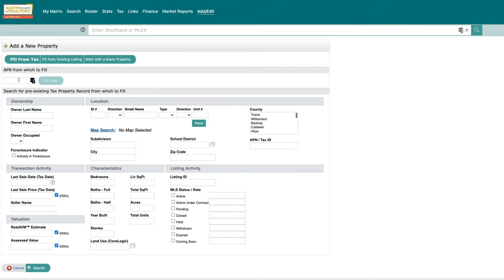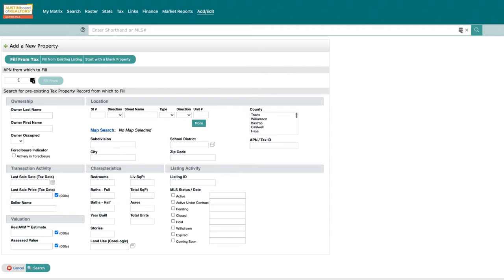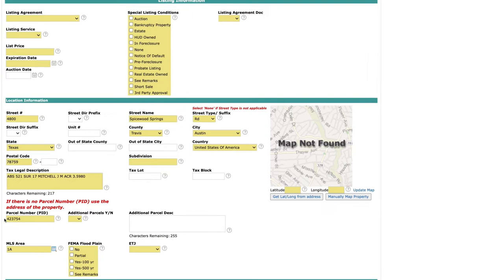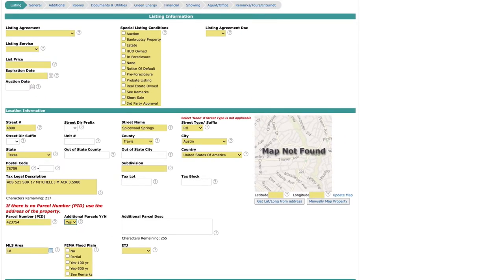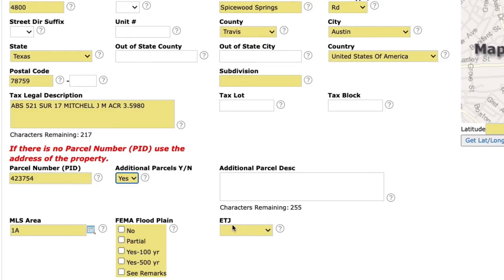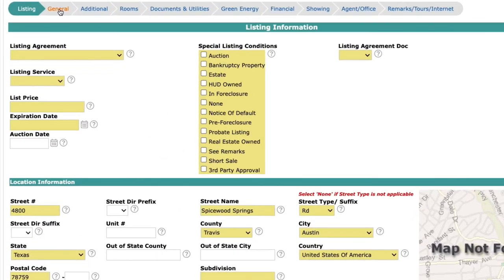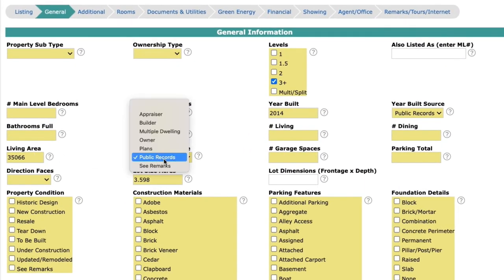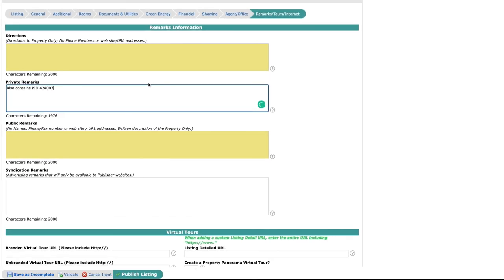MLS Quick Tip | 2 PIDS, 1 Lot, 0 Problems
Looks like you're trying to sell two adjacent lots with distinct Parcel IDs in one listing. Matrix won't let you sell them as one property but we’re here to teach you the best practices for putting two PIDs in one listing.